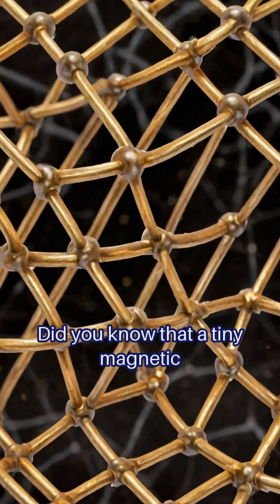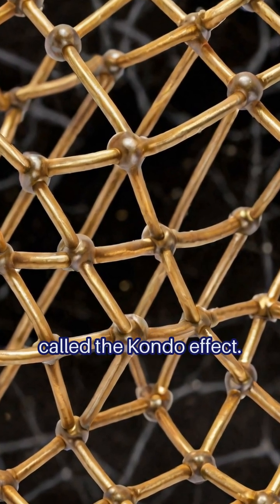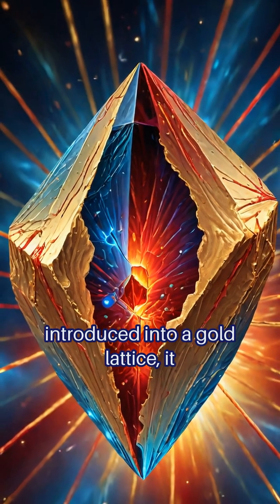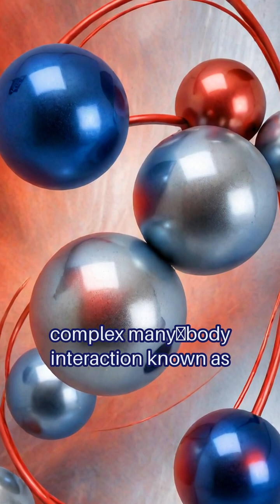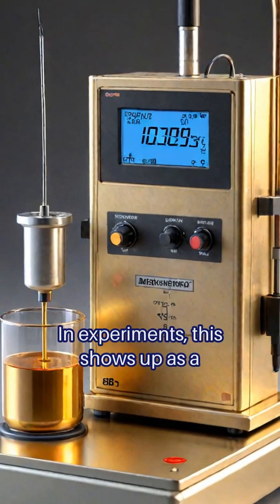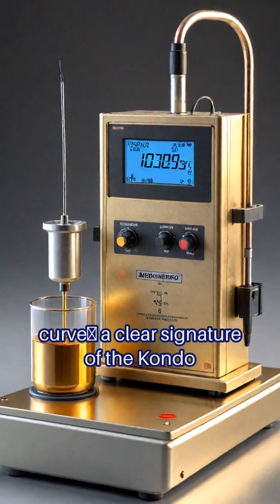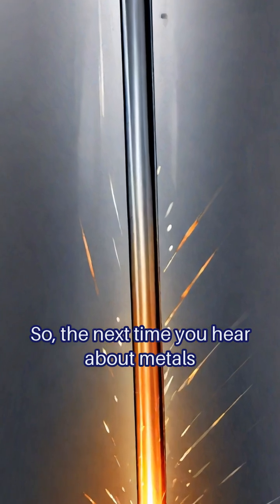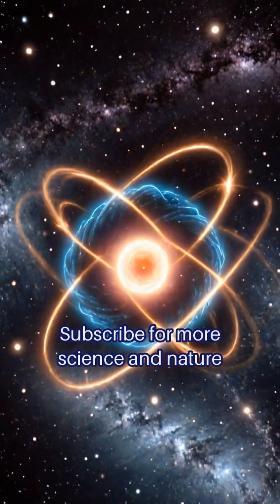How Tiny Magnetic Impurities Make Metals Less Resistive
Explore the counterintuitive phenomenon where adding a single magnetic atom to a metal actually decreases its electrical resistance at low temperatures. Discover the physics behind the Kondo effect, its experimental signatures, and why it matters for modern quantum materials.